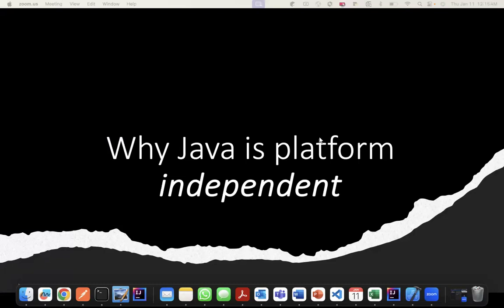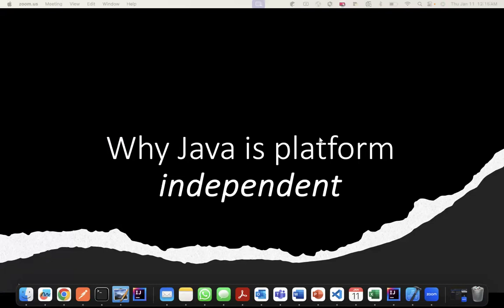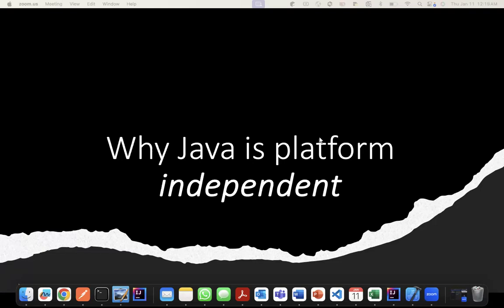Why Java is platform independent | Kobs Technologies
What is platform independent in Java and Why Java is platform independent.

How the Java application can run on the Different Operating System.